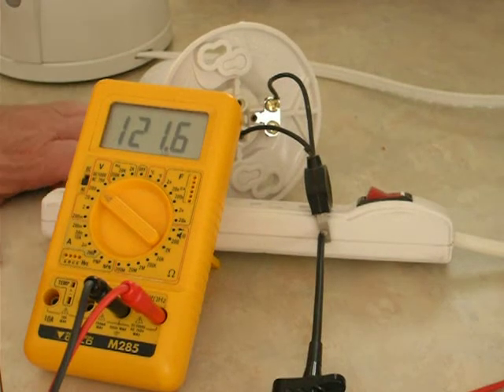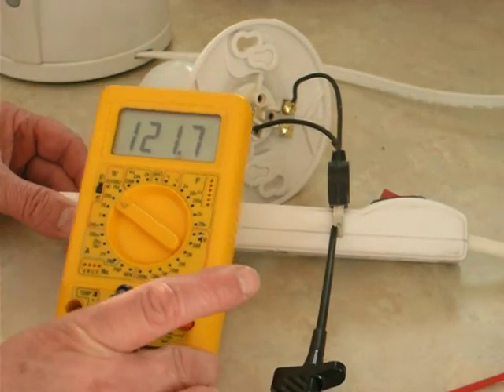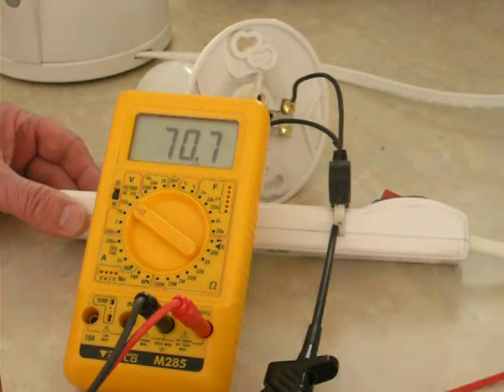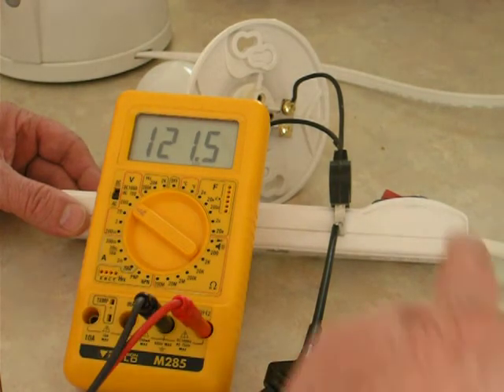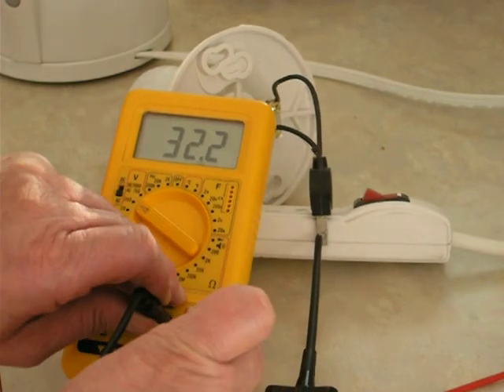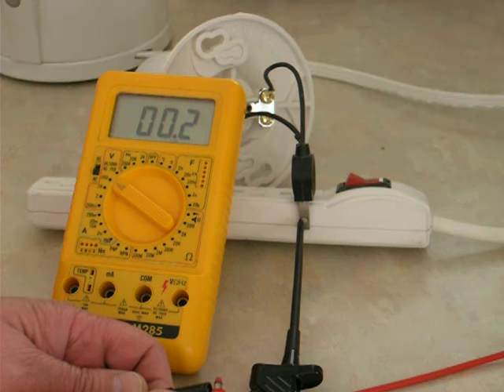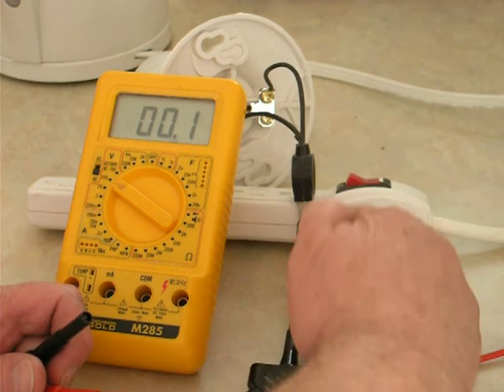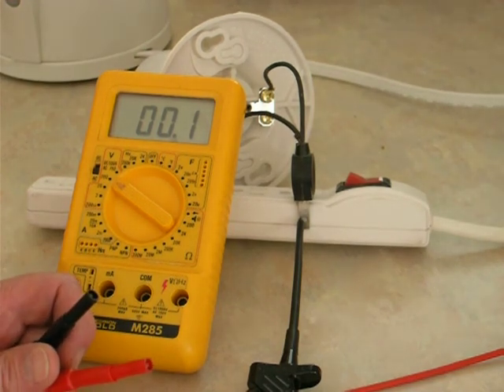Warning Safety about slim width extensions leads with sockets used in conjunction with 2 pin plugs.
This indicates how it is possible to have live voltages above 110 Volts AC exposed to human contact when using 2 pins plugs in slim extension lead sockets.